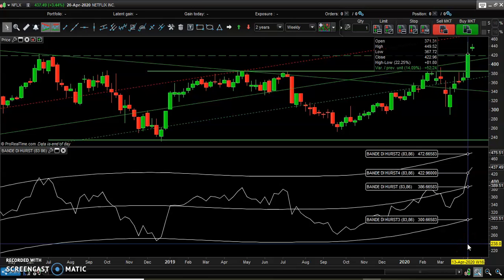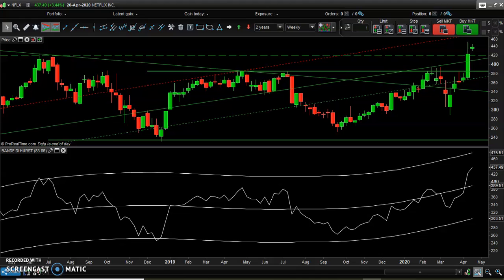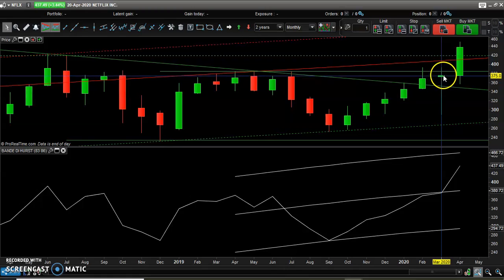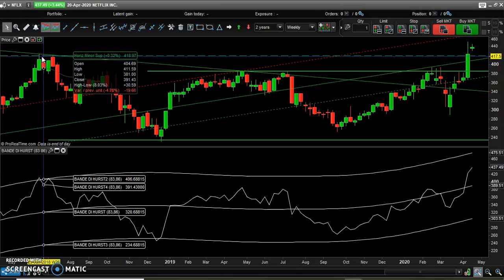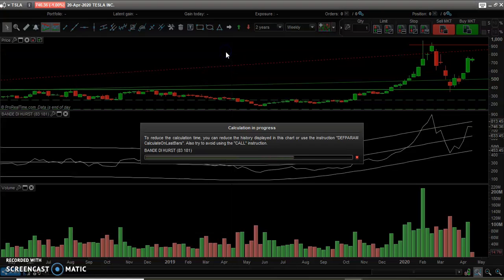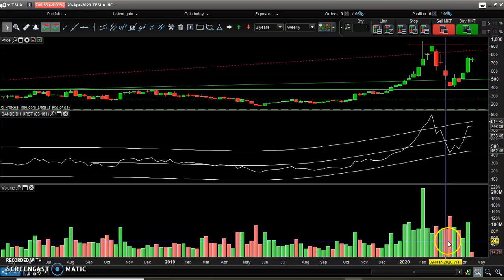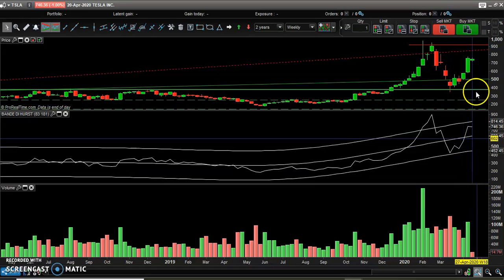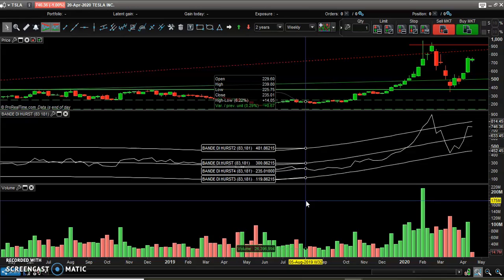Netflix and Tesla. Let's see when it will be the right time to short both of them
Netflix and Tesla. When it will be the right time to short them